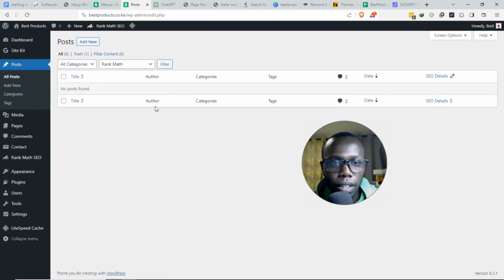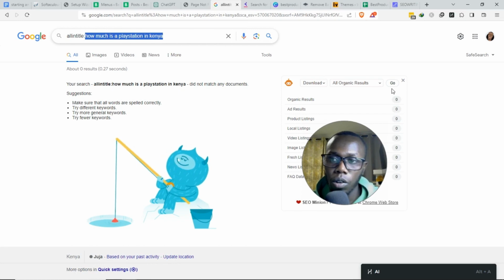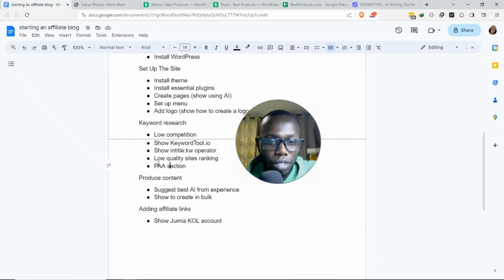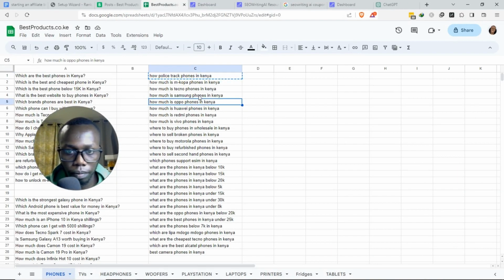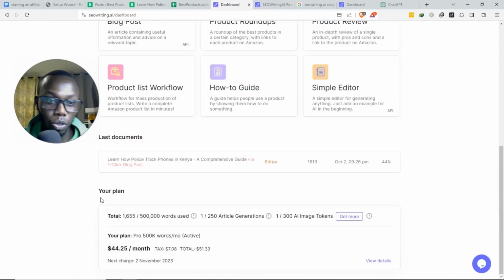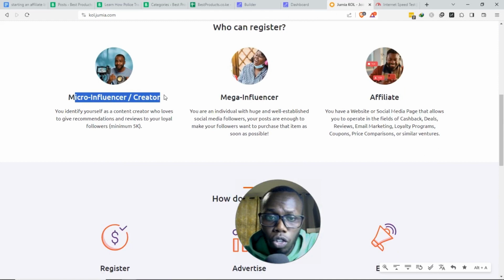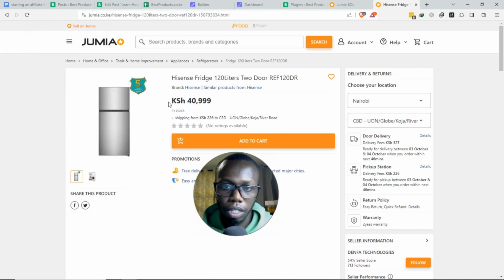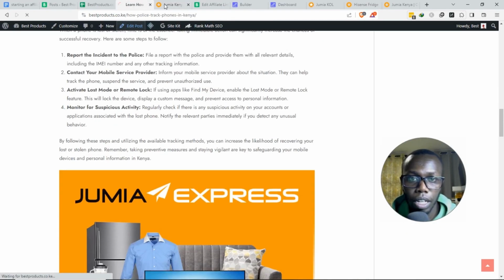How To Start a Blog in Kenya Part 4: SEO KEYWORD RESEARCH + PUBLISHING (USING AI)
This video is part of the a 4 series training.

CHAPTERS
- [00:00]( 🧐 Keyword research is crucial before starting a blog. Identify what people are searching for in your niche or product to choose low-competition keywords.
- [02:16]( 🔎 Use the "allintitle" operator in Google to find out how many websites are targeting a specific keyword in their titles.
- [03:12]( 📊 Utilize keyword research tools and combine them with Google searches to find low-competition keywords.
- [05:12]( 🤖 Low competition keywords can be found when websites like Reddit, Quora, or social media platforms rank on page one for your target keyword.
- [07:01]( 💡 Utilize the "People Also Ask" section on Google to find relevant questions and create content around those questions.
- [08:33]( 📋 Use tools like SEO Minion to scrape "People Also Ask" questions and compile them for content ideas.
- [09:58]( 🤖 Consider using AI tools for content generation, such as SEO writing tools, to efficiently create articles.
- [11:34]( 📝 SEO writing tools like AI-powered generators can produce high-quality, SEO-optimized content at scale.
- [13:23]( 📅 Schedule content publication instead of publishing all at once to avoid suspicion when using AI-generated content.
- [25:04]( 💰 Explore affiliate marketing programs like Kol to monetize your blog by promoting products and earning commissions.
- [26:36]( 💰 The speaker discusses their earnings, mentioning that they sold some websites, resulting in lower earnings for the past months.
- [28:07]( 🌐 They introduce a plugin called "Thirsty Affiliates" for managing affiliate links, making link management more convenient.
- [29:05]( 📣 Custom links can be used to send users directly to specific products, but they may not be trackable on mobile devices.
- [30:28]( 📊 "Offers" are recommended for affiliate links as they are trackable on both mobile and desktop, though they lead to broader product categories.
- [32:06]( 💻 The Thirsty Affiliates plugin can shorten and beautify long affiliate URLs for easier sharing on websites.
- [33:00]( 🖼️ Banners can also be used on websites for affiliate marketing, and different sizes are available for selection.
- [34:40]( 🤝 The speaker plans to provide updates on their project's performance and encourages viewers to ask questions in the comments section.